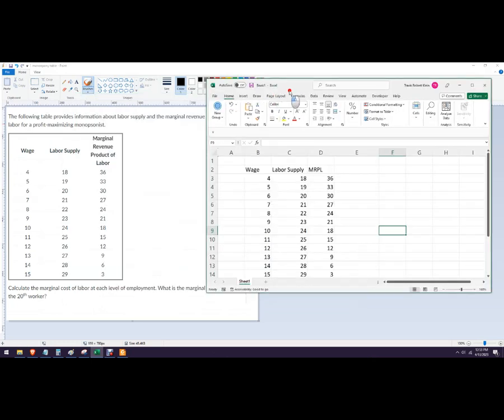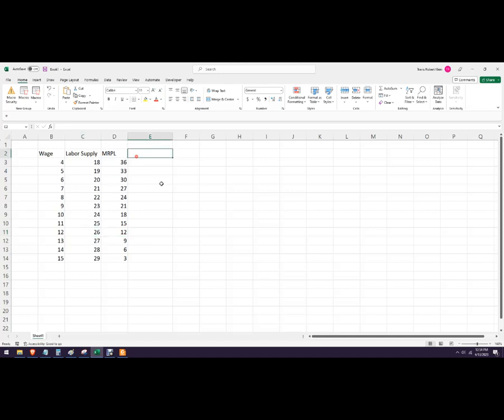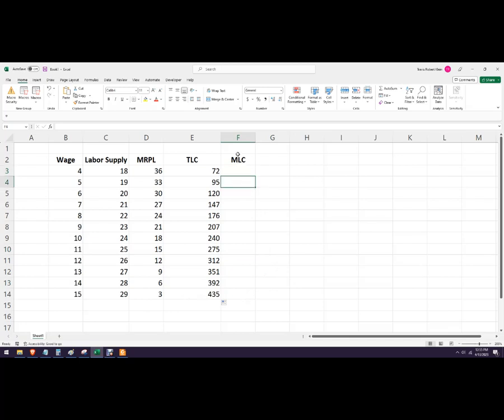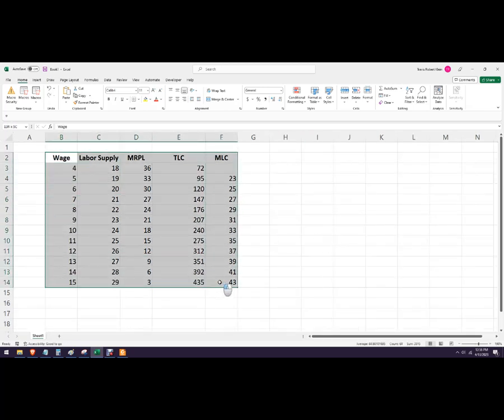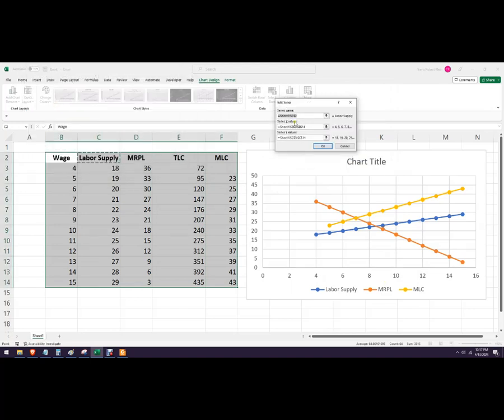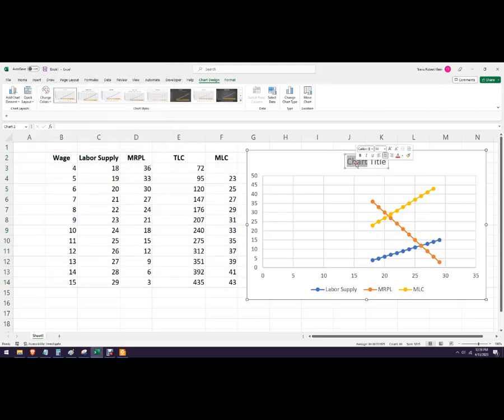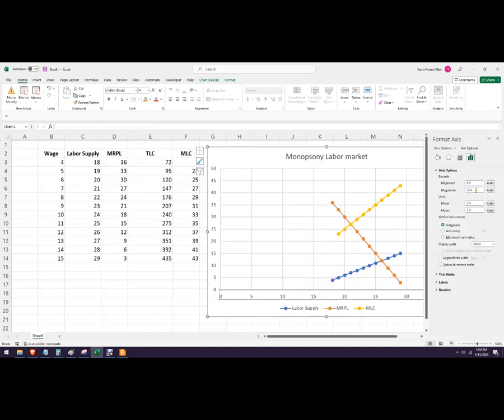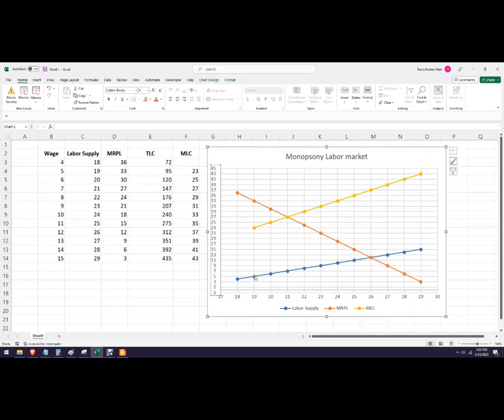How to make a monopsony labor market graph in Microsoft Excel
Use Excel to create a monopsony labor market graph